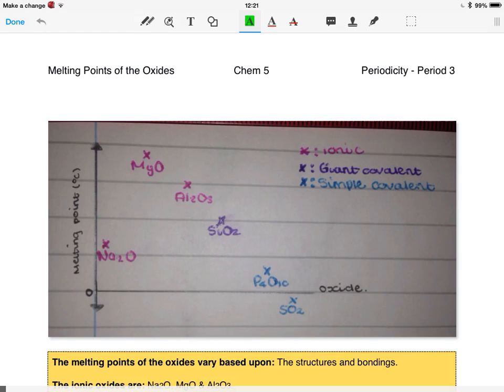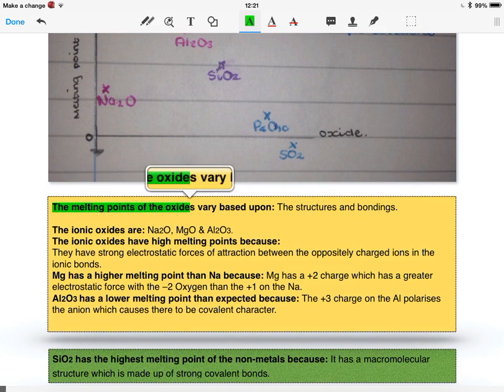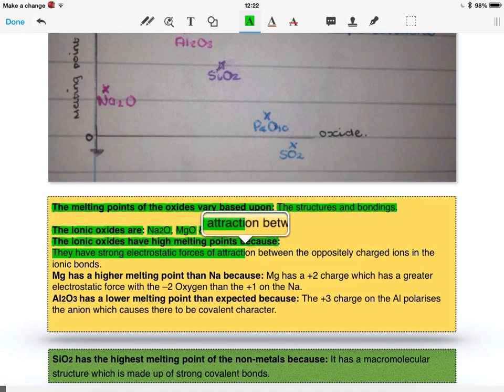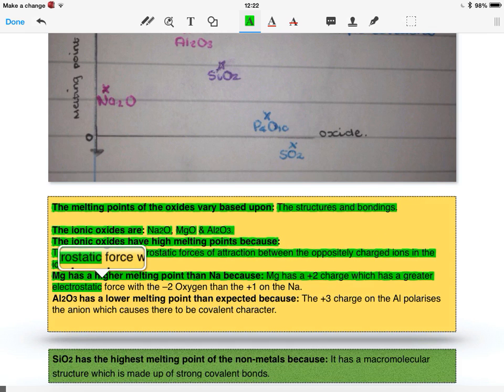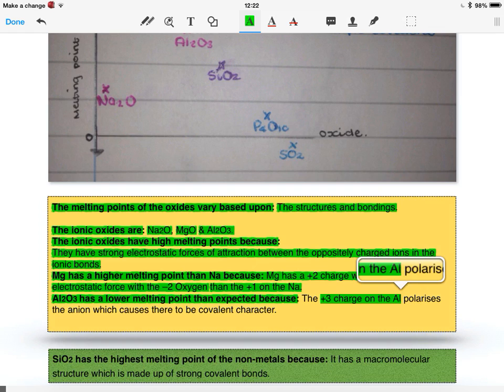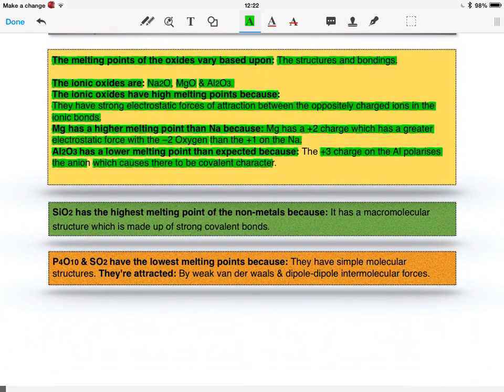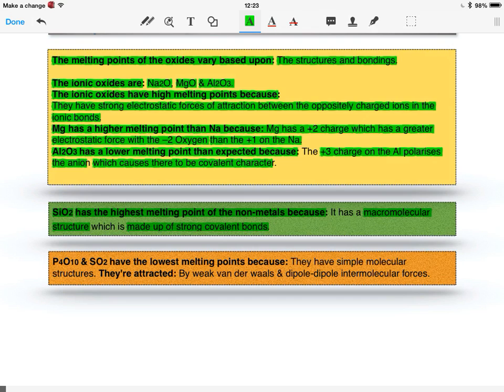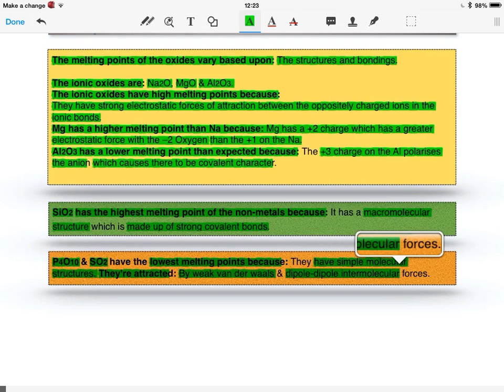Periodicity - Period 3 Oxide Melting Points - AQA A2 Chemistry - Unit 5 - 3.5.2